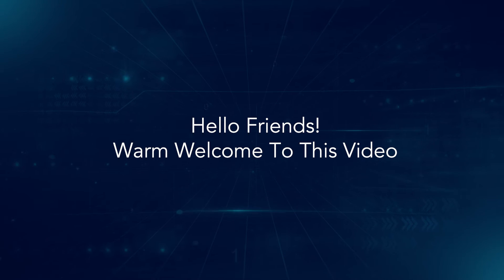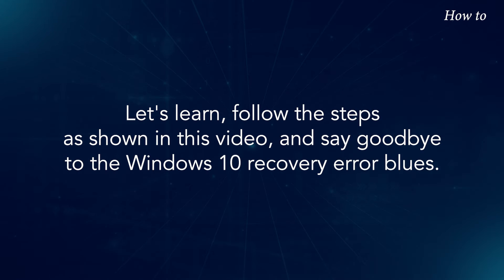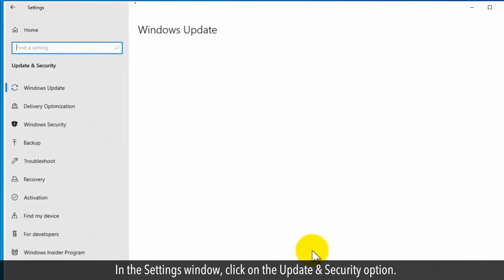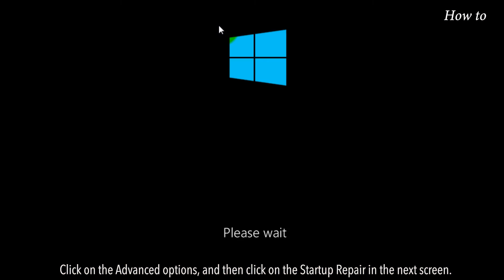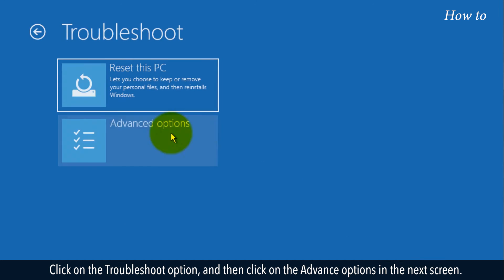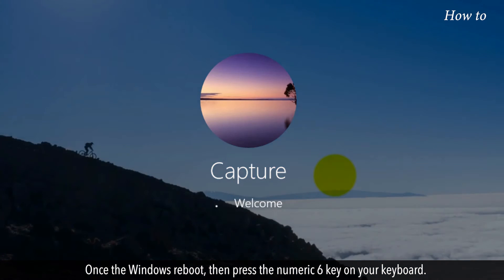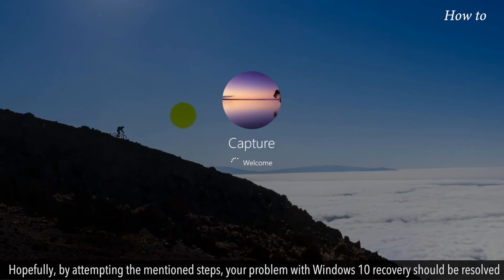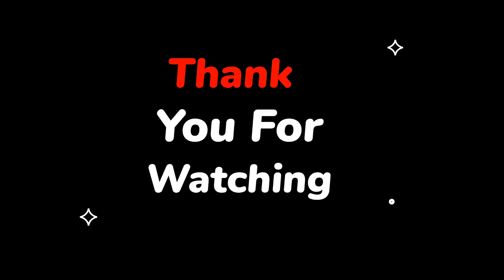How to Fix Window Recovery Error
How to Fix Windows 10 Recovery Error
Ever found yourself stuck with that dreaded Windows Error Recovery on your Windows 10 system? Fret not, because today's video is your ultimate guide to getting your computer back on track.
Let's learn, follow the steps as shown in this video, and say goodbye to the Windows 10 recovery error blues. Your computer's comeback starts right here!
1. Click on the start windows icon at the bottom left of your desktop.
2. Click on the Settings.
3. In the Settings window, click on the Update & Security option.
4. Click on the Recovery from the left panel.
5. On the right side of the Recovery panel and under the Advanced Startup, click on the Restart Now button.
6. In the Choose an option screen, click on the Troubleshoot option.
7. Click on the Advanced options, and then click on the Startup Repair in the next screen.
8. Click on your user name in the Startup Repair screen.
9. Click on the Continue button. This will repair the corrupt files of Windows.
10. As you can see, this PC couldn’t repair so click on the Advanced options button.
11. Click on the Troubleshoot option, and then click on the Advance options in the next screen.
12. In the Advanced options screen, click on the Startup Settings option.
13. Click on the Restart button. This time, we will start Windows to Enable Safe Mode with Command Prompt.
14. Once the Windows reboot, then press the numeric 6 key on your keyboard.
15. This will open the Command Prompt window.
16. Type the chkdsk command, and press the enter key on your keyboard.
17. This will start the scan process, and it will take time to complete it.
18. Now, exit from the command prompt window and restart your PC.
19. Hopefully, by attempting the mentioned steps, your problem with Windows 10 recovery should be resolved.